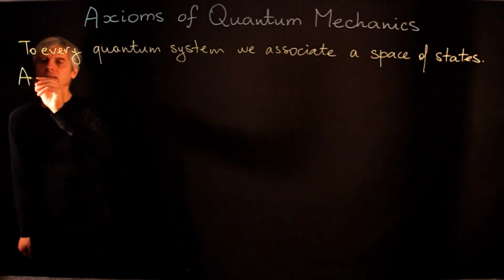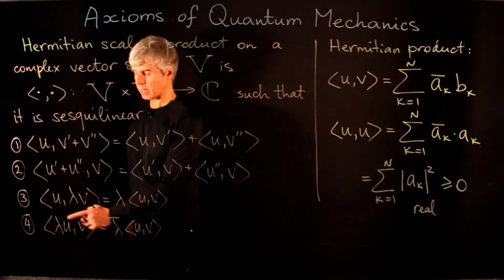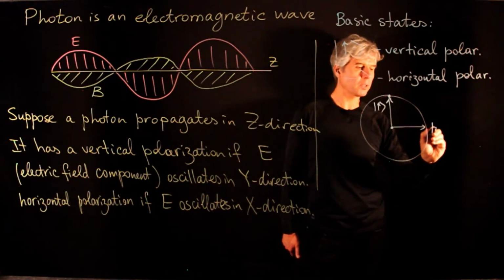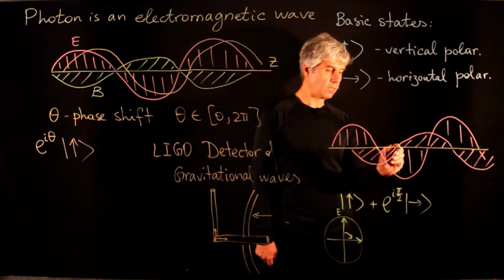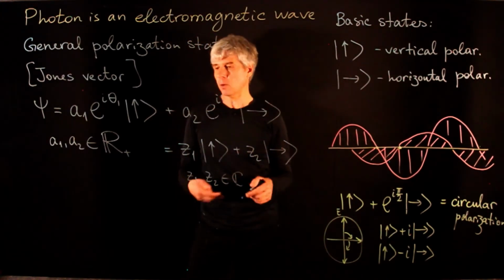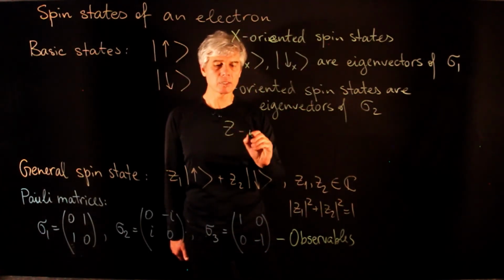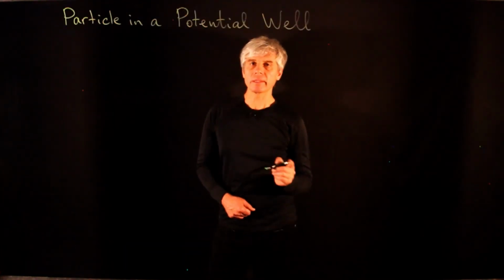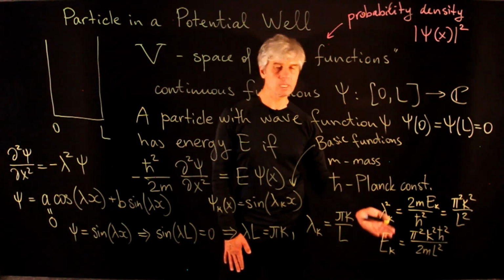Lecture 2. Quantum States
0:00 Mathematical foundations of quantum mechanics
14:56 Polarization states of a photon
41:28 Spin states of an electron
58:47 Wave function of a particle in a potential well

This is a lecture in a course on "Quantum Computing".

A state of a quantum system is a vector in a complex hermitian space. In this lecture we explain how we can use polarization states of photons or spin states of an electron to implement a qubit.